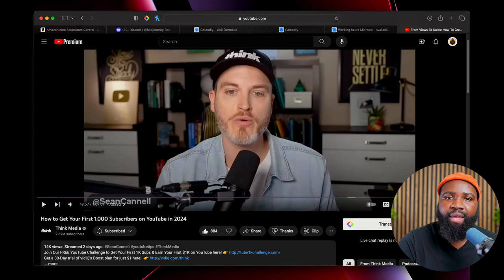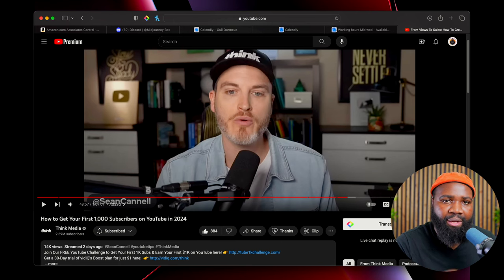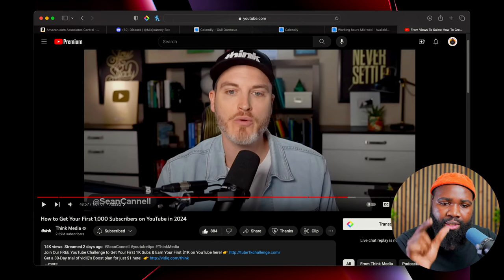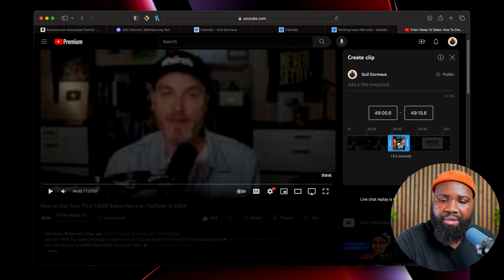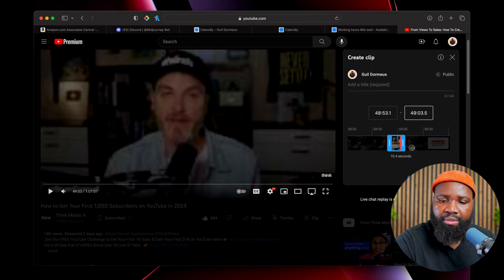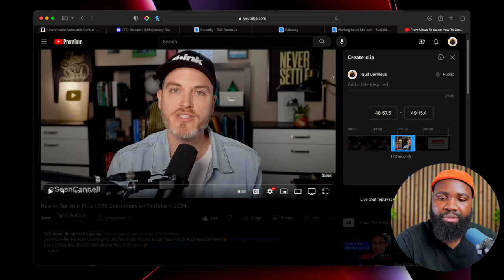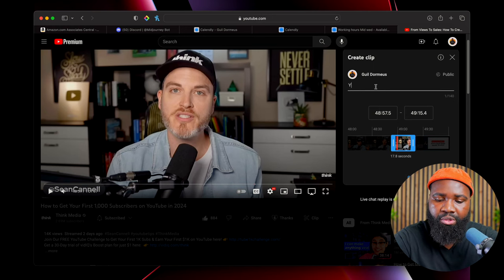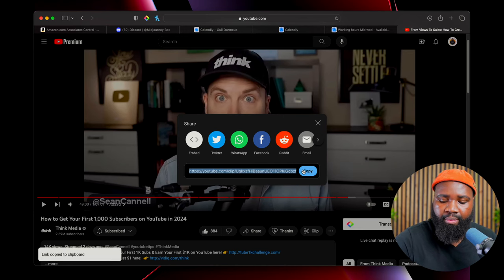YouTube’s New Clip Creating Tool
Check out the new YouTube feature called YouTube Clips and learn how to use it.